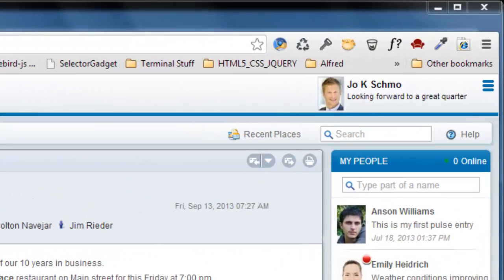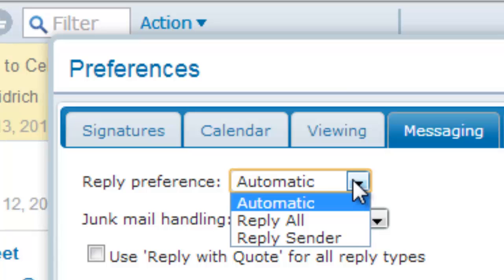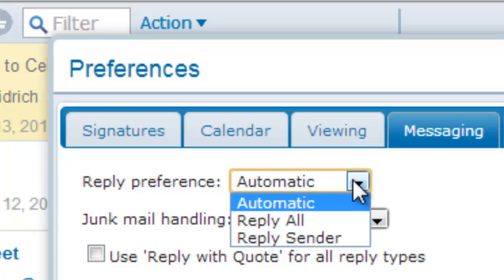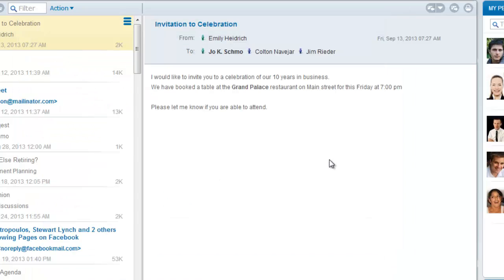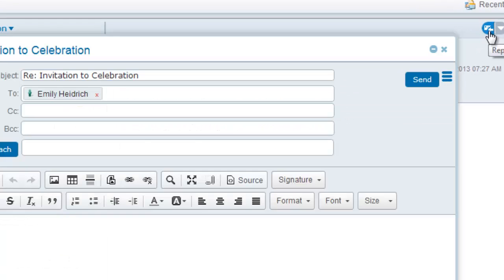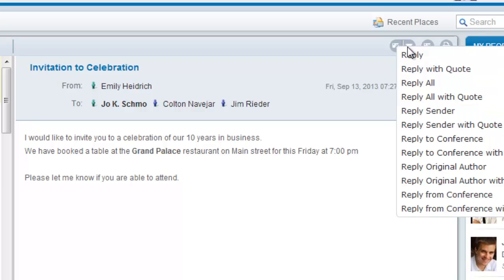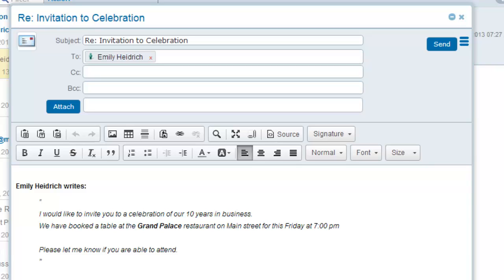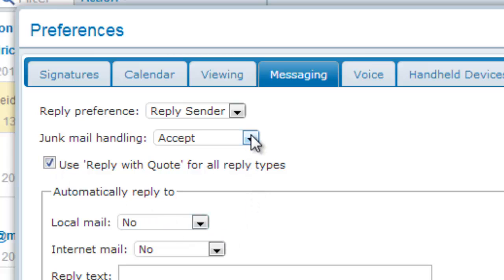Preferences - Messaging Reply and Quote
Configure your default reply and quoting preferences